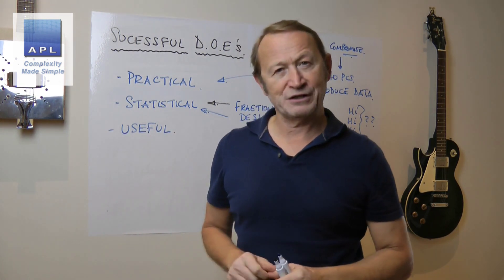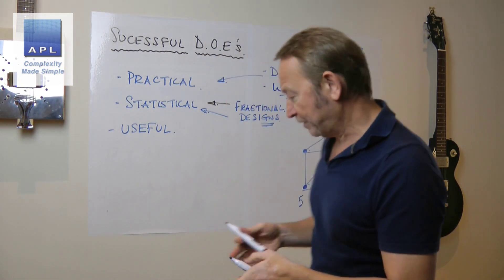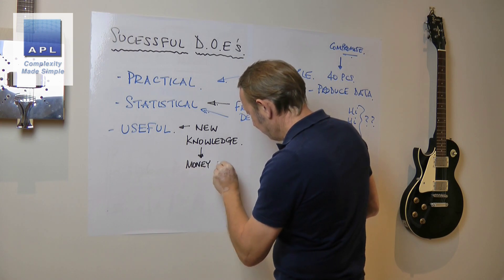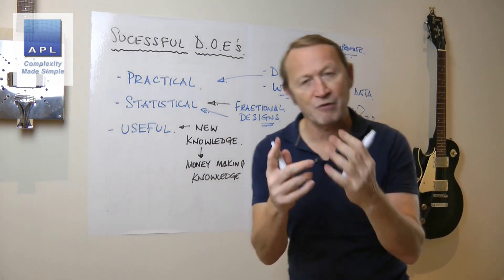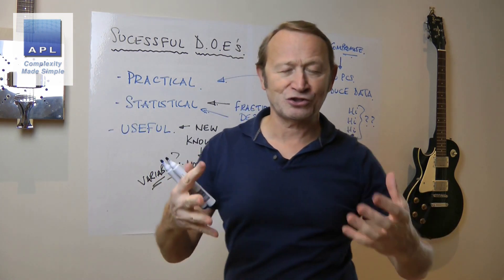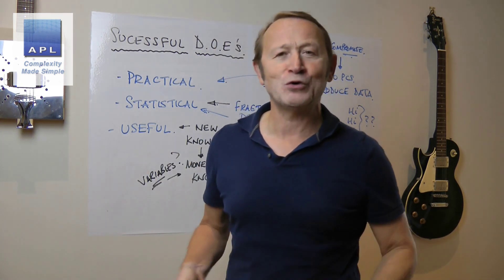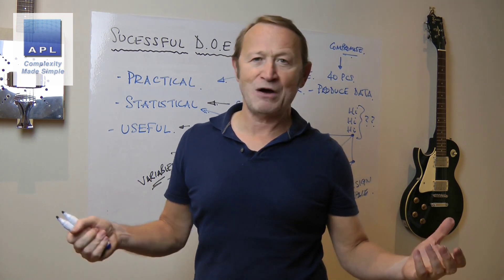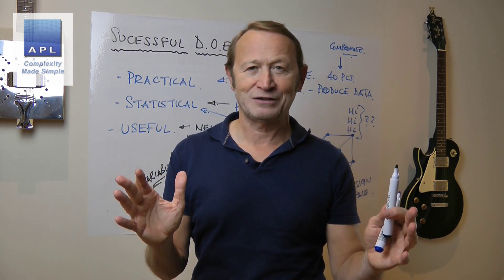Design of Experiments - A balance to get it right...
A well designed experiment is a balance. Here we discuss the decisions you need to consider to get the 'best' from your experiment...